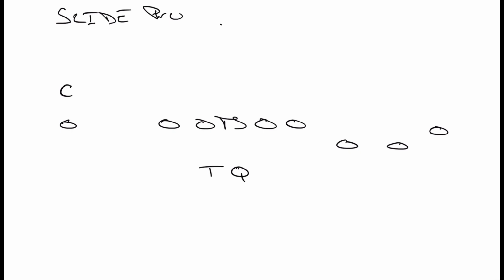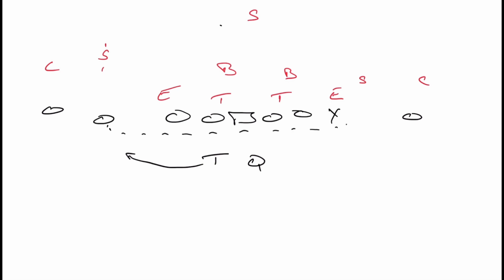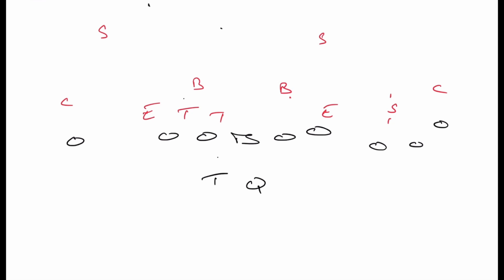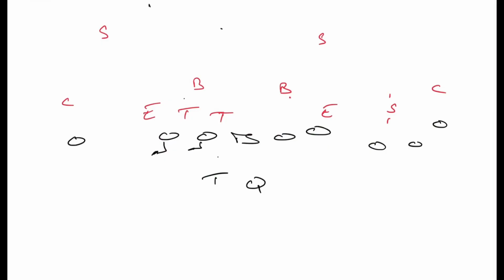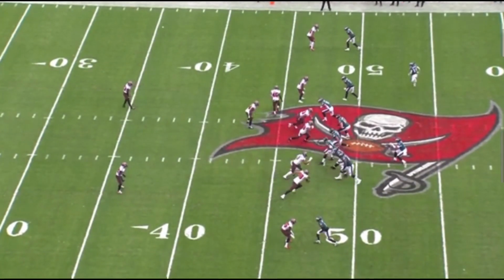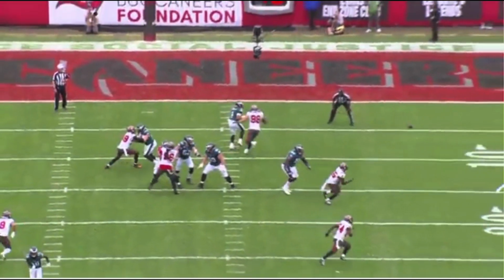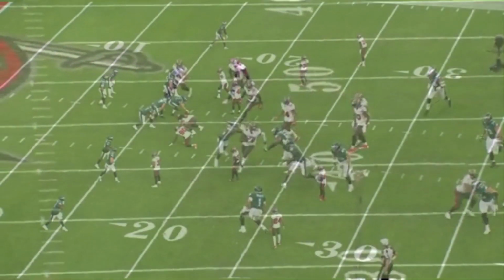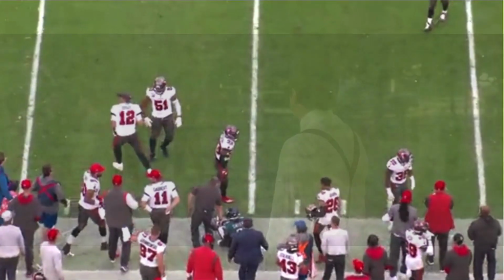Tra Thomas’ Tape Breakdown of Philadelphia Eagles 2021 O-Line: Pass Pro Schemes; Jalen Hurts Tape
A weekly digital show produced and hosted by Eagles Hall Of Fame offensive tackle Tra Thomas. The two-time Pro Bowl left tackle breaks down the tape, using grease board-style drawings and game footage to educate fans.